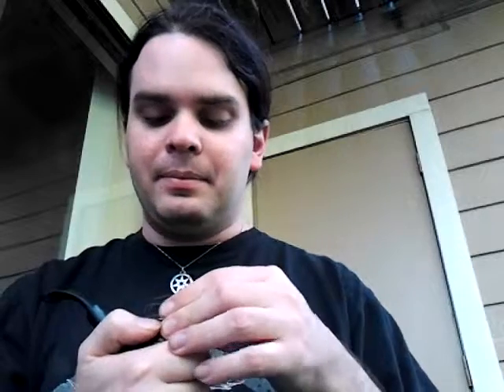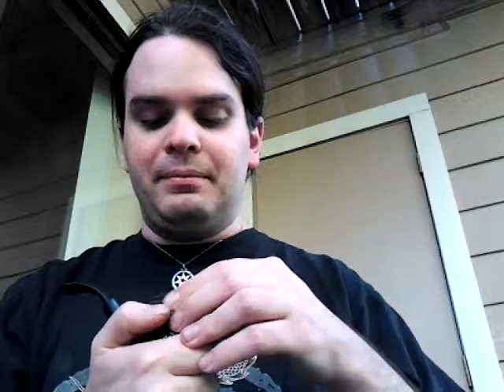Revisiting Engine 99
Revisiting Engine 99, not a review this time but that will come later.